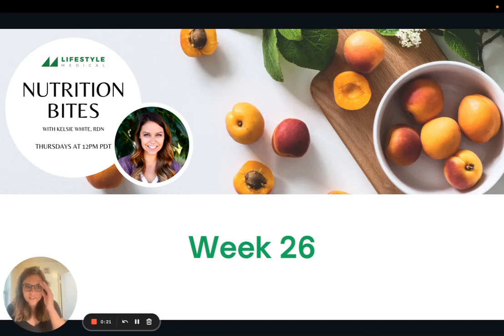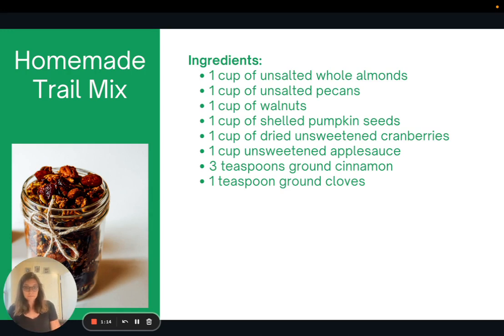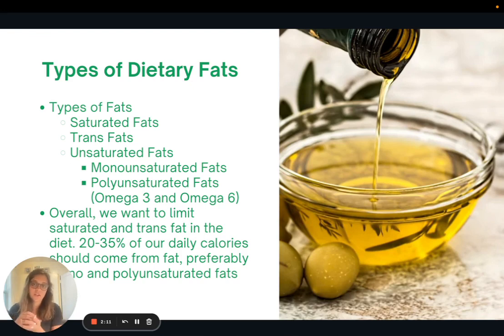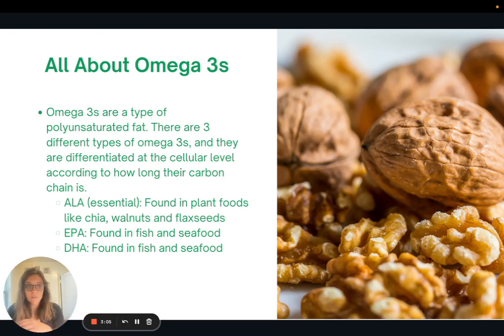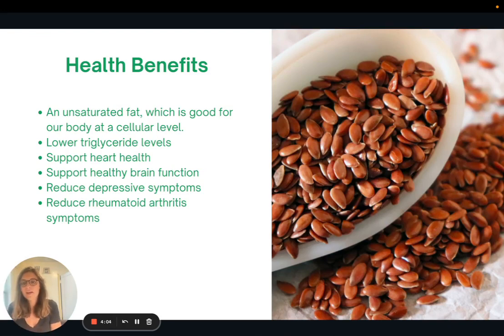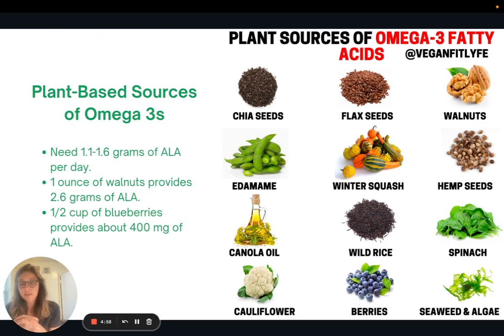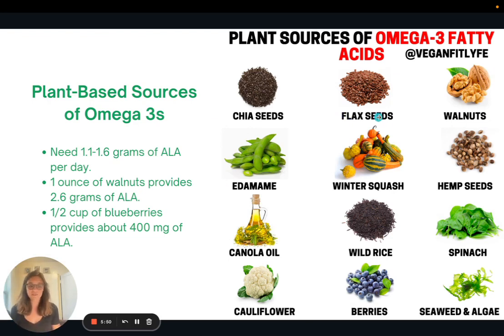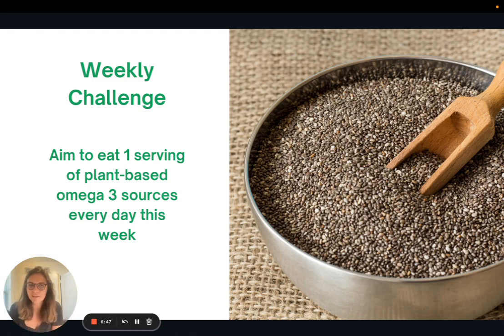Nutrition Bites Week 26 | Homemade Trail Mix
An easy recipe for homemade trail mix, plus all about dietary fats and omega 3s.